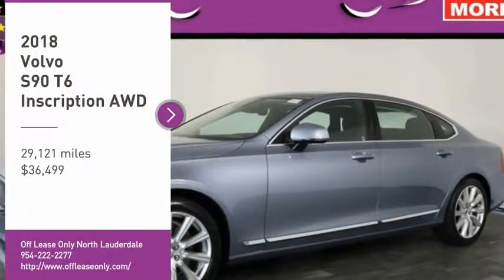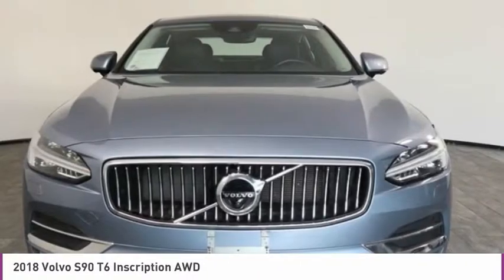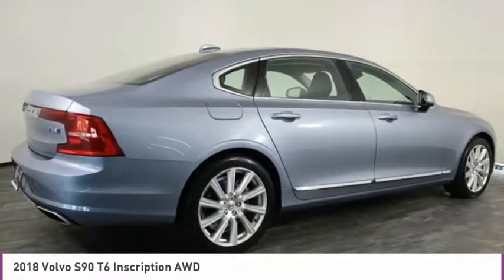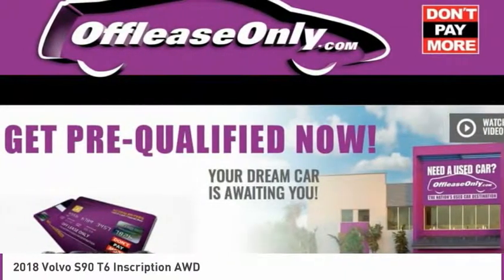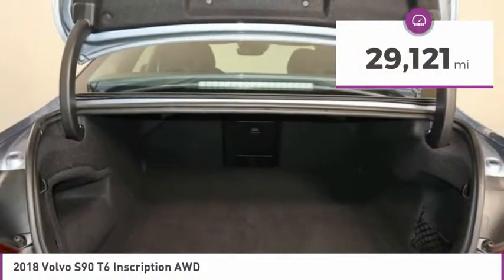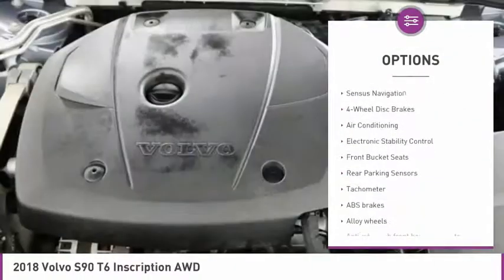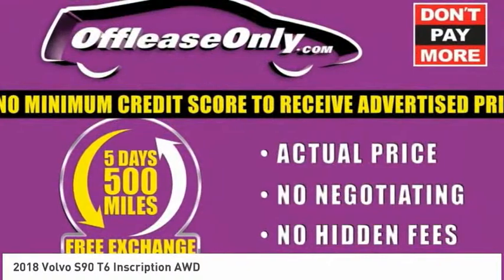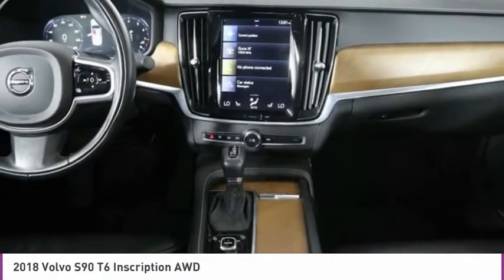2018 Volvo S90 B237584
2018 VOLVO S90 North Lauderdale, FL
Stock# B237584

827 South State Road 7

*Navigation | Rearview Camera | Sunroof | Leather Seats | Bluetooth | Satellite Radio*

Our 2018 Volvo S90 T6 AWD Inscription Sedan looks impressive in Mussel Blue Metallic, and you might find it to be synonymous with automotive excellence. Powered by an aggressively TurboCharged and SuperCharged 2.0 Liter 4 Cylinder with stop/start technology that offers 316hp while tied to a smooth-shifting 8 Speed Automatic transmission for plenty of passing power. This All Wheel Drive combination rewards you with a refined ride and excellent fuel economy of near 27mpg on the highway. Roll up in style in your T6 that offers classic elegance with a modern flair thanks to great-looking alloy wheels and Thor's Hammer LED running lights and fog lights.

Inside our T6 Inscription, the intuitively designed cabin, upscale amenities, with Walnut inlays and state-of-the-art technology await you. A large sunroof, comfortable Nappa leather heated and ventilated front seats, keyless ignition, quad-zone automatic climate control, a prominent display screen and an auto-dimming rearview mirror are just a few features that combine to make this a first-class experience. Imagine yourself behind the wheel of this superb Sedan; staying safely connected via Sensus Connect that features navigation, Bluetooth, smartphone integration, and a concert-quality sound system with available satellite radio.

Known for safety innovation, Volvo has thoughtfully designed the S90 Inscription with advanced safety features including frontal collision warning/mitigation, park assist, a rearview camera, blind spot monitoring, and cross traffic alert to keep you and your precious passengers out of harm's way. Offering security, reliability, comfort, and efficiency, this T6 Inscription is a smart choice for your lifestyle.